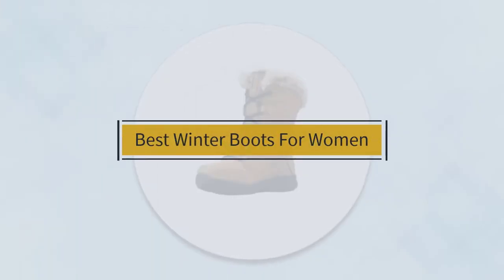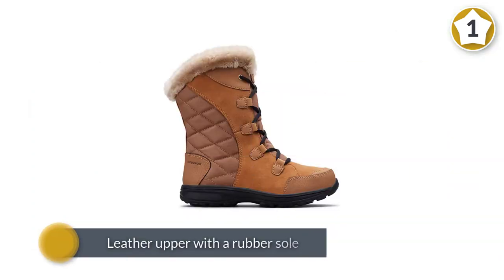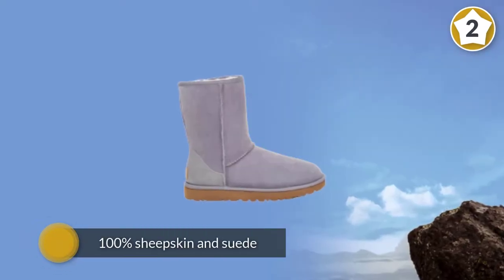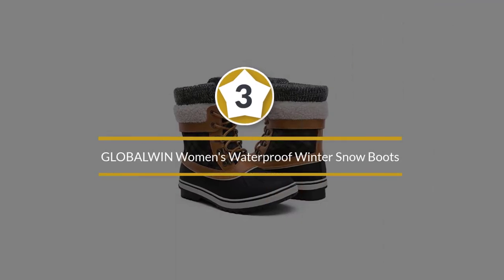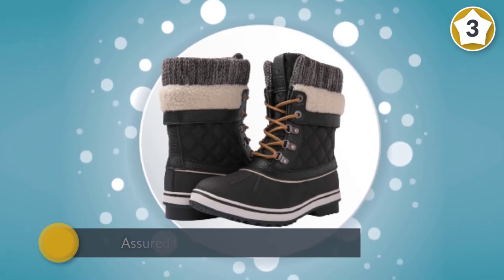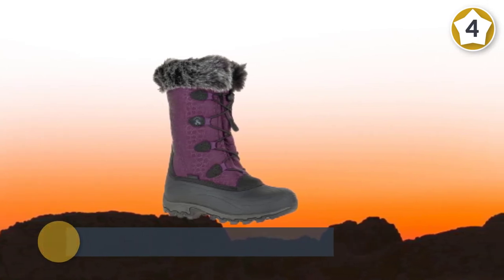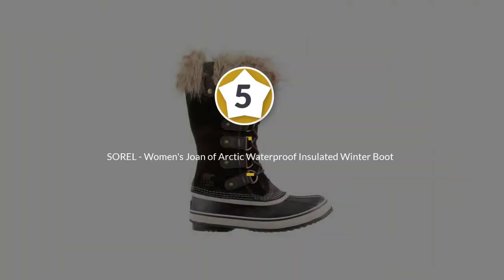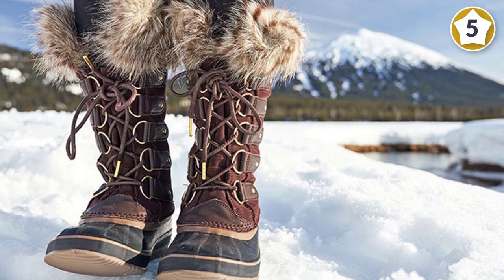Top 5 Best Winter Boots for Women Review in 2023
Best Winter Boots for Women featured in this Video:
0:18 1. Columbia Women's Ice Maiden Snow Boot
1:08 2. UGG Womens Classic II Short Boot
2:07 3. GLOBALWIN Women's Waterproof Winter Snow Boots
2:57 4. Kamik Women's Momentum Snow Boot
3:47 5. SOREL - Women's Joan of Arctic Waterproof Insulated Winter Boot

What Is a Winter Boots for Women?
A winter boot is more of a "general use" item. A winter boot will, like a snow boot, have good insulation built inside of it to keep the foot warm during cold weather. Most good winter boots will also be waterproof or, at a minimum, water repellant. However, winter boots lack the ability to keep snow from tumbling inside the boot between the boot opening and lower leg. Thus, to wear a normal winter boot in deep snow, a separate snow gaiter must be worn. The lack of a built-in snow gaiter is one of the best ways to differentiate between a "Snow Boot" and a "Winter Boot."

What is the best Winter Boots for Women?

If you are looking for the top Winter Boots for Women, then you are in the right place. Because we are here to help you in this regard. The Outdoorist team strives to collect as much information as possible, read tons of reviews from actual users and finalize the product selection based on different factors like quality, price, the reputation of the manufacturers, etc. Please let us know if you have something in your mind in the comment section.